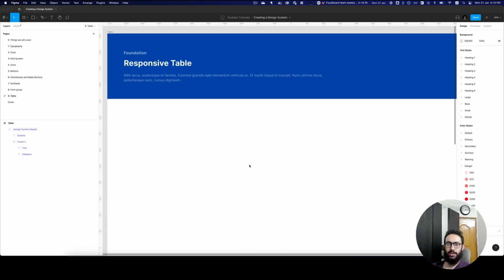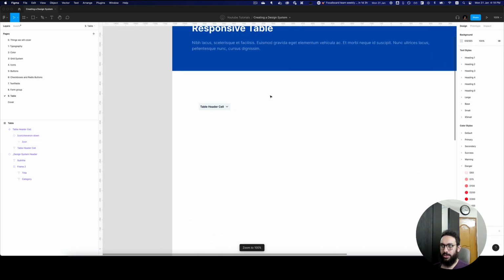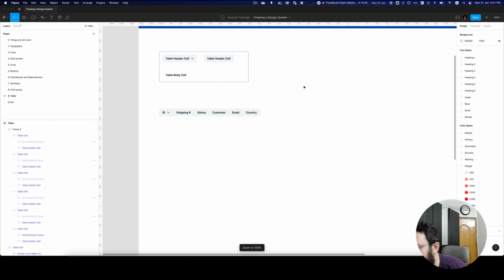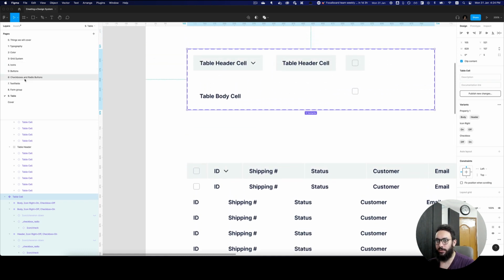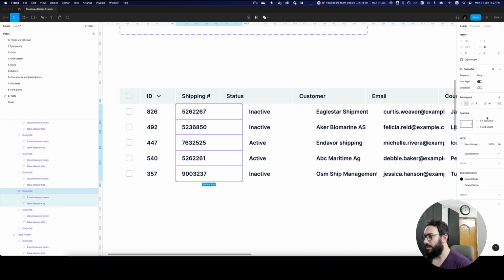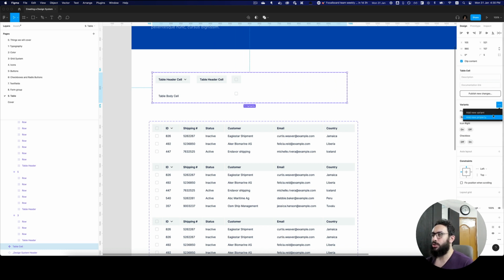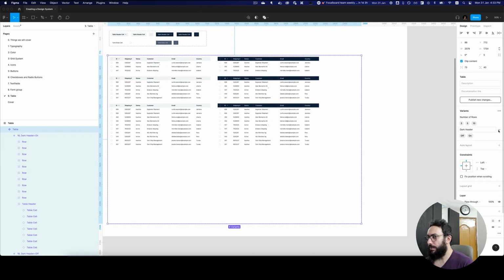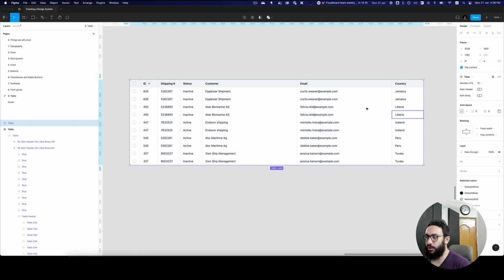Creating a Design System - Responsive Tables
Learn how to create an awesome responsive table with base cell components